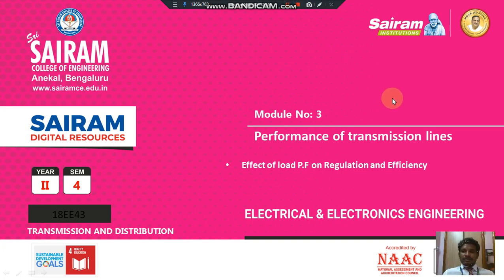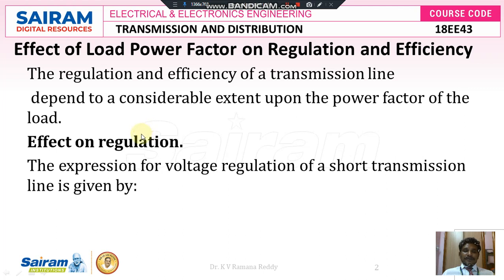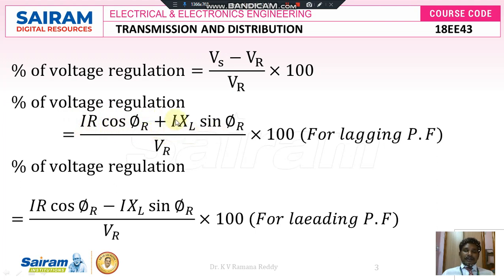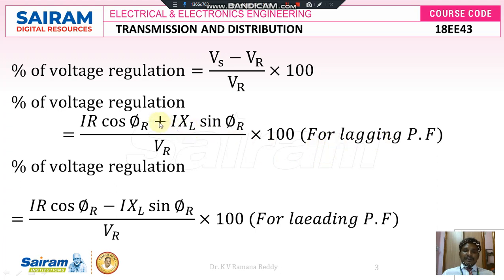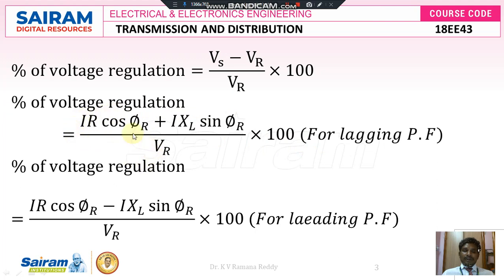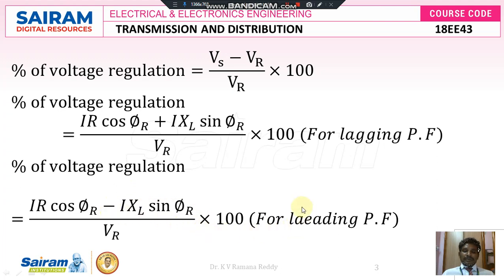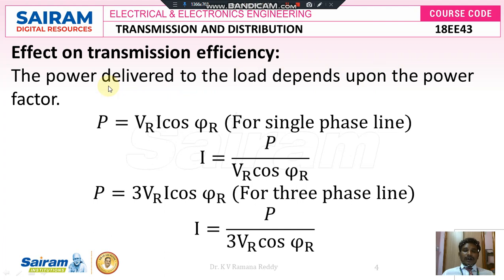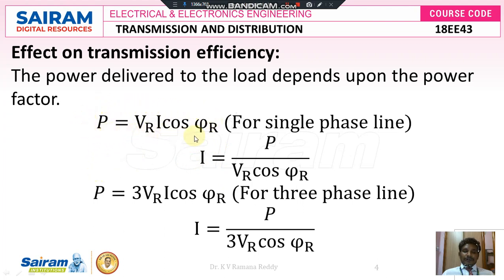Lecture Video 4 18EE43 Module 3 Effect of load P F on regulation and efficiency Dr K V Ramanaredd